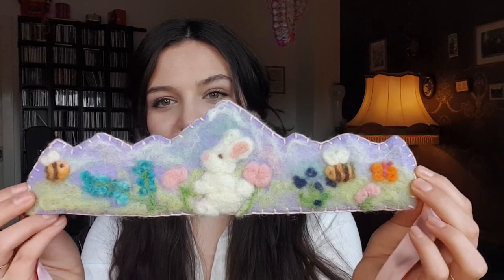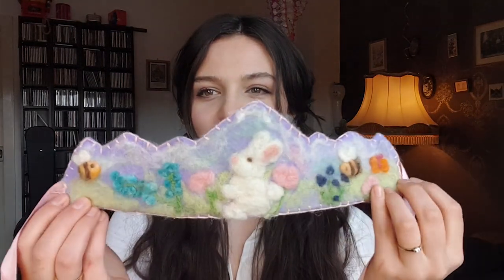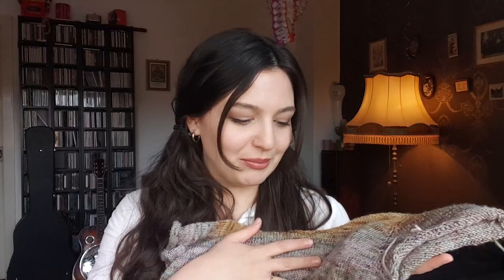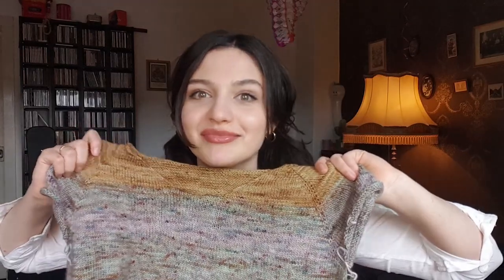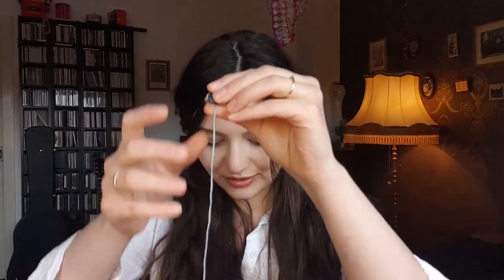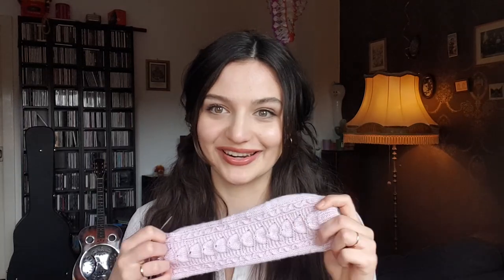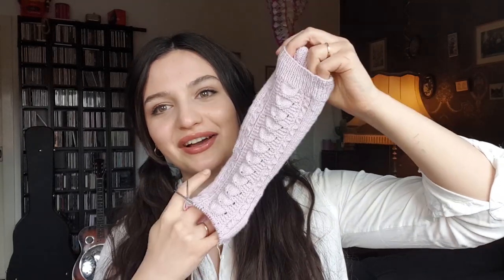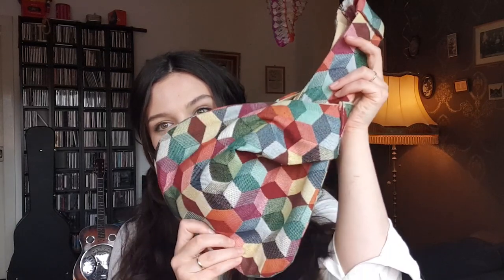Merryweather Knitting Podcast - Episode 18: Fading the Days Away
I hope I get to see you again here soon. I'd love to hear about what project you are knitting on right now!

✨New podcast episodes are recorded every week.✨

Ravelry - gabriellak

🌸🐛 My Mother in Law's Etsy Shop 🐛 🌸

🌹~The Tudor Roses KAL~🌹
Running all the way through the year of 2021, please join us!

🧶~Fiber Crafts Shown~🧶

🧺 WIPs shown:

So Faded Pullover by Andrea Mowry knit in a Homespun House One of a kind Anne of Green Gables inspired colorway and minis  -

Cornish Cream Tea Socks by Helen Stewart knit in Regia Premium Cashmere in the colorway "31 - Parfait Pink"

🌙 Timecodes:

00:00 - Introduction
01:51 - Felted Birthday Crown
08:35 - So Faded Sweater
16:04 - Cornish Cream Tea Socks
22:51 - A New Project Bag
26:30 - A Personal Update and Chat

Intro and end music is composed and produced by my husband, Nik.